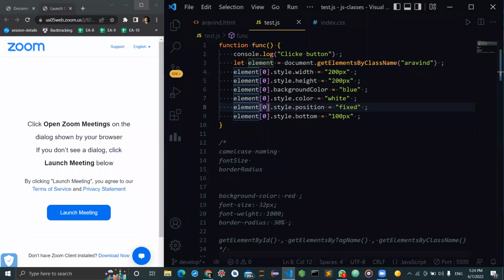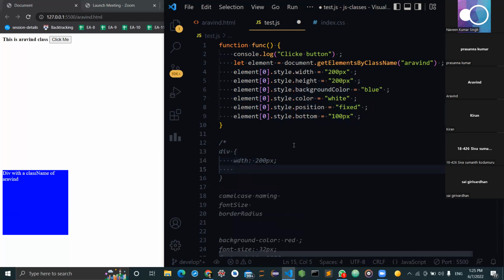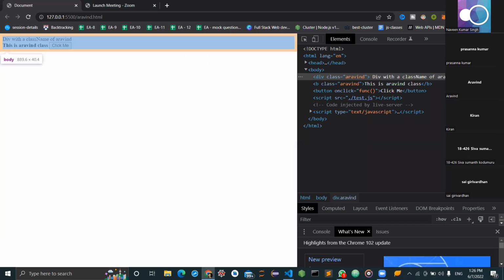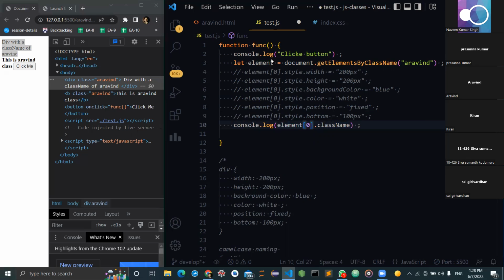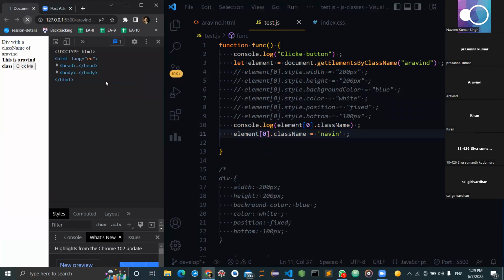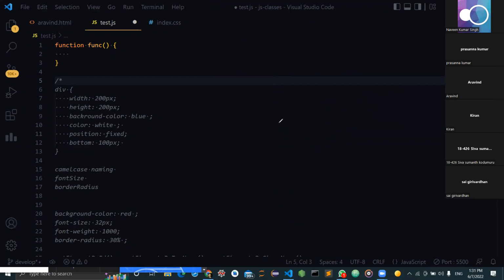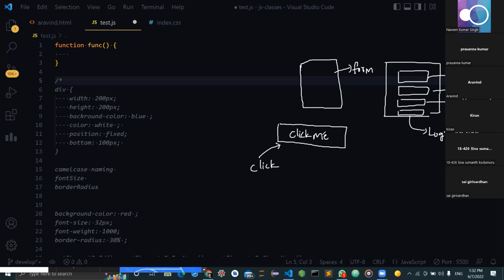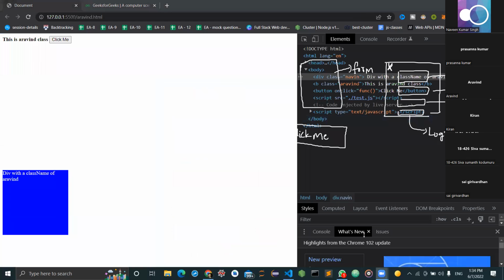Dom in JavaScript part-III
Complete discussion on Document Object Model by using id-selector,class-selector,and by tagName .